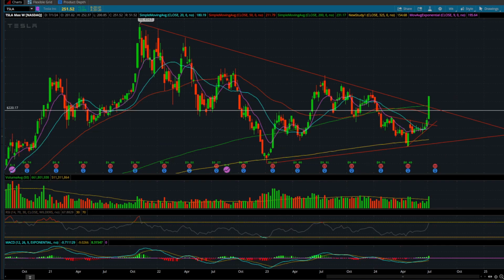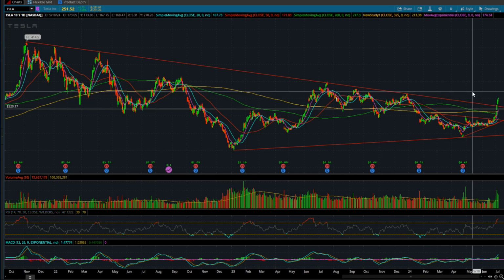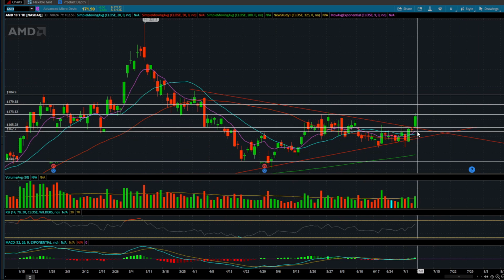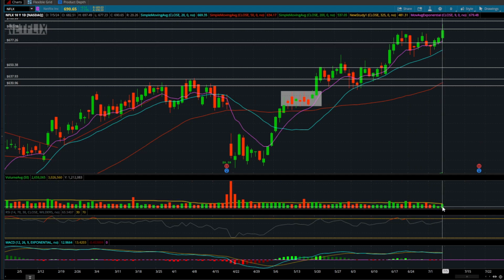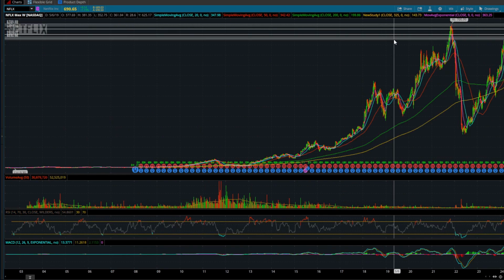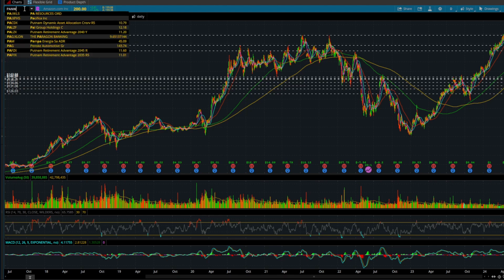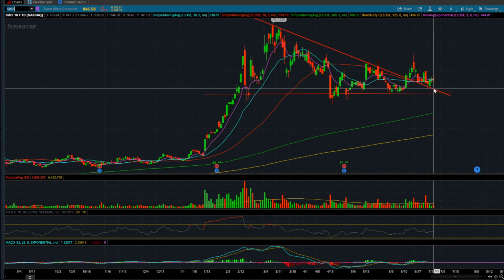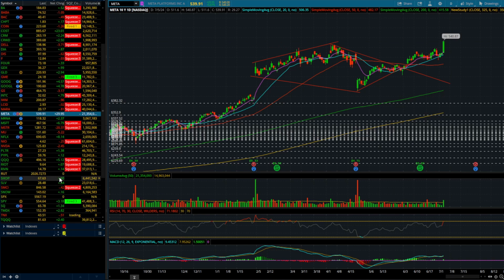Weekly Watchlist 7/7-7/12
Going over some names that I think look great this week $amd $tsla $nflx $amzn $smci